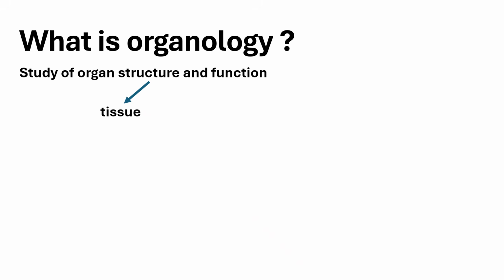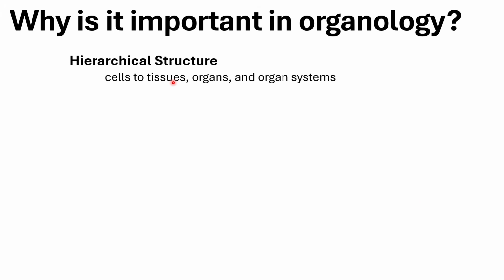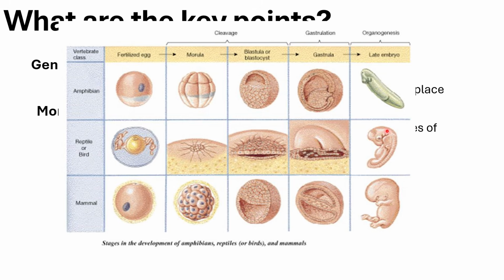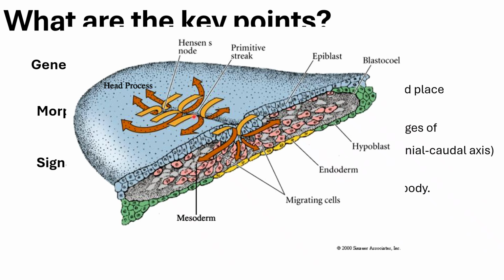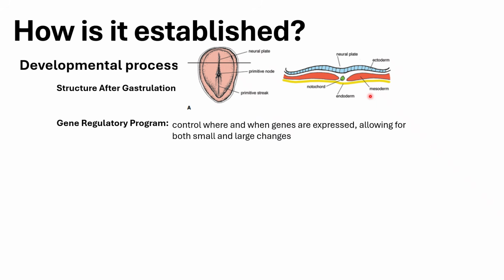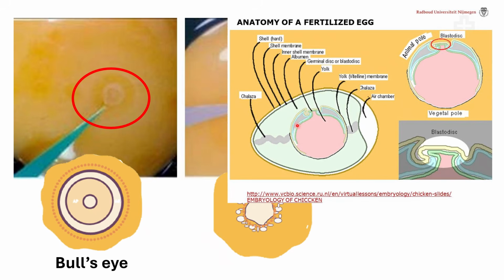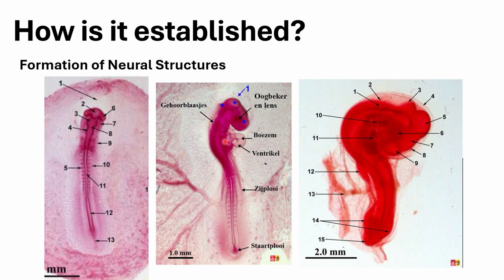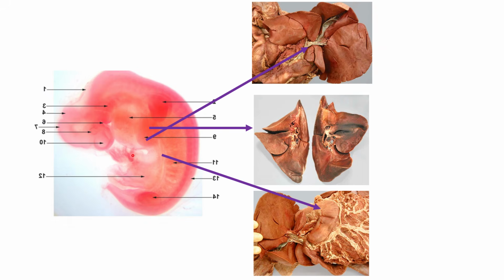VETA 106 Topic 1 Intro, Basic Body Plan